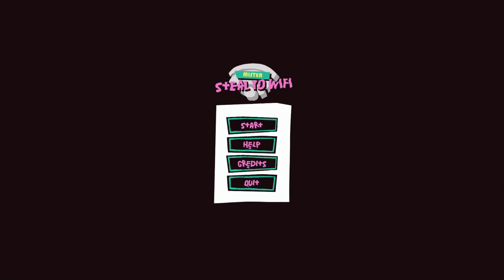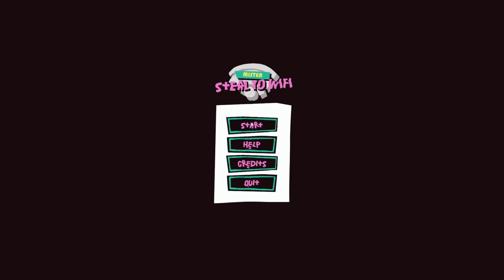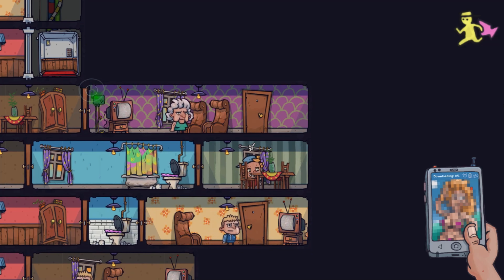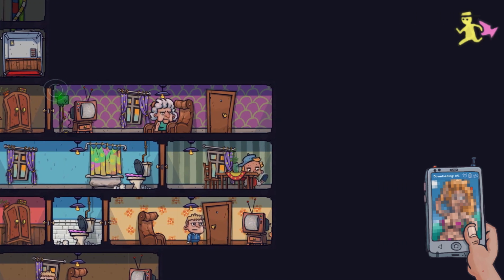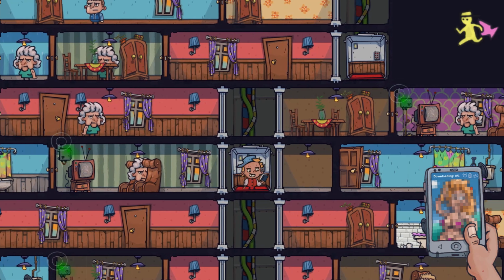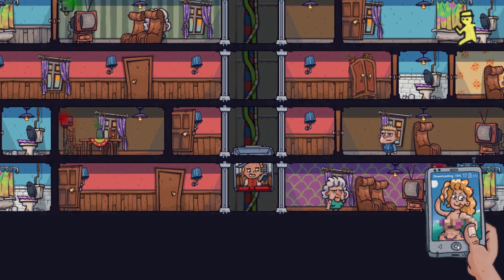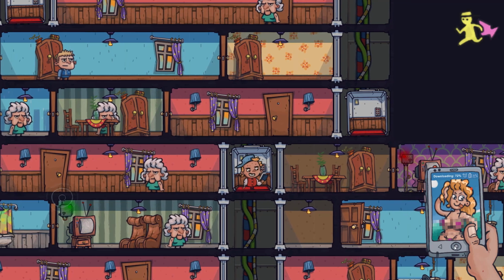Mr. Steal Yo Wifi - Real Life Incognito Mode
Sneakily stealing WiFi in stealth adventure game Mr. Steal Yo Wifi.

To download Mr. Steal Yo Wifi (for Windows, Mac OS, or Linux) check out itch.io

AMAZON (use the links below when shopping on Amazon)

Amazon.IT (Italy)
Amazon.ES (Spain)

HUMBLE BUNDLE